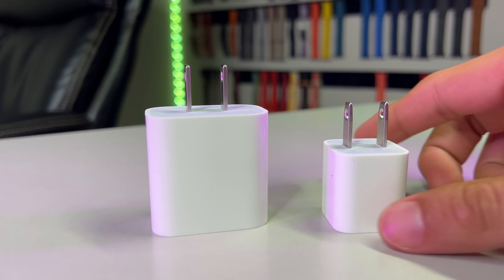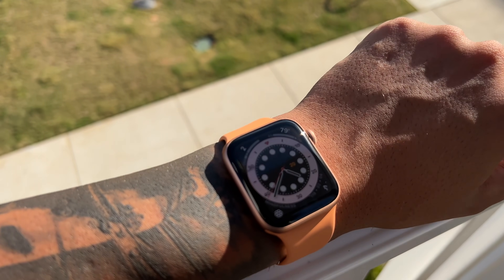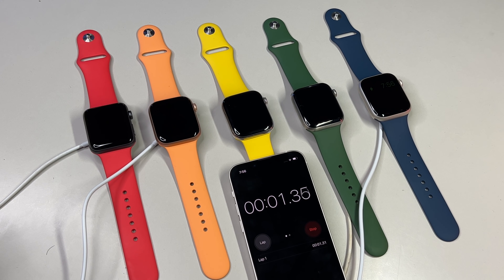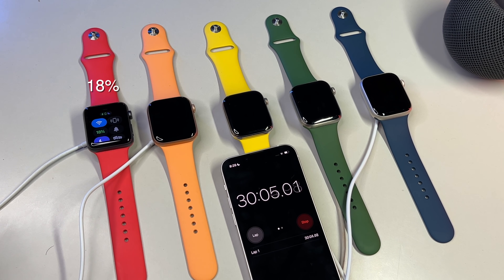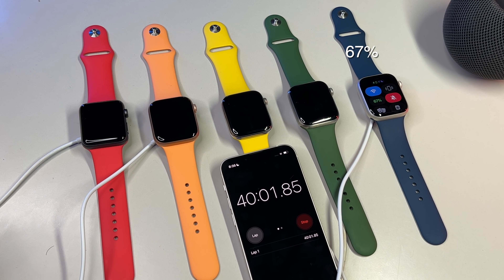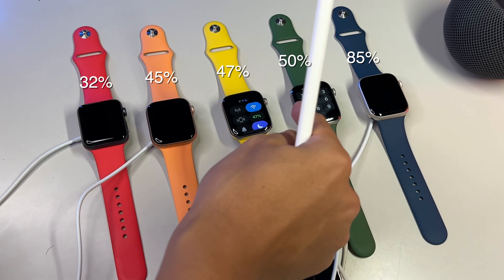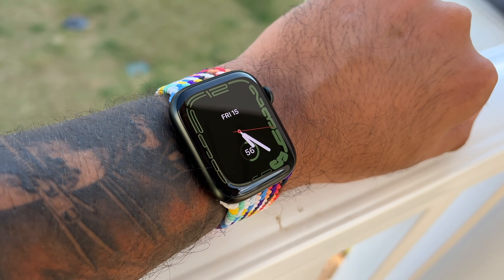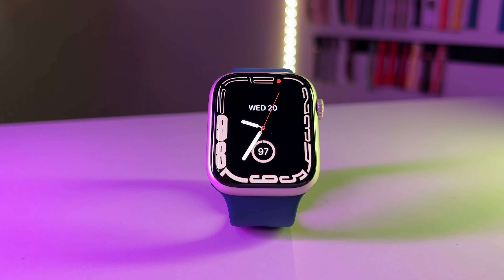Does Series 7 Really Charge Faster? Series 3 vs Series 5 vs Series 6 vs SE vs Series 7 Charging Test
Apple Watch Series 3 (GPS, 42mm)On your mark, get ready, CHARGE!

We're fact-checking to make sure that Apple's claims about the new Series 7 charging are actually true. We are comparing Series 7 to the previous Series of Apple Watch since Apple also claimed the Series 7 to be 33% faster than the Series 6. Does the Series 7 Actually charge 50% in 30 minutes? Or will the Series 7 come up short and be less than 50% at 30 minutes? All these questions will be answered in this video!

With Christmas coming, make sure you enter the giveaways below to possibly score a new iPad mini or Band/Loop of your choice and treat yourself to something nice.

Apple Watch SE (GPS, 40mm)
Apple Watch Series 5 (GPS + Cellular, 40MM)
Apple Watch Series 3 (GPS, 42mm)
Apple Watch Series 6 (GPS, 40mm)
Apple Watch Series 7 GPS + Cellular, 45mm

Timestamp
0:00 Intro
2:09 Charge Test Video Begin
2:16 Red Series 3 2017 Watch
2:27 Orange Apple SE 2020 Watch
2:39 Yellow Series 5 2019 Watch
2:49 Green Series 6 2020 Watch
2:59 Blue Series 7 2021 Watch
3:50 Charging Race Begins
4:36 Lap 1 10 Minutes
5:49 Lap 2 20 Minutes
6:55 Lap 3 30 Minutes
8:07 Lap 4 40 Minutes
9:12 Lap 5 50 Minutes
10:10 Lap 6 60 Minutes
11:05 Lap 7 70 Minutes
12:09 Lap 8 90 Minutes
13:00 Ending Charging Comments
13:45 Subscribe Like and Comment